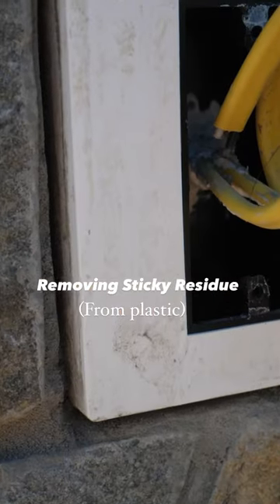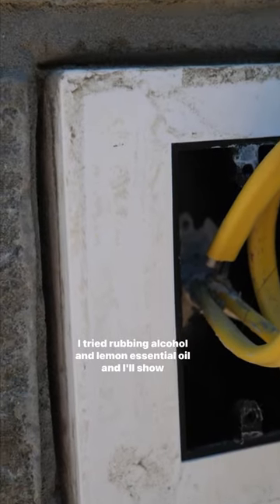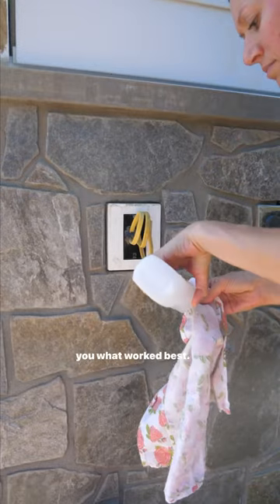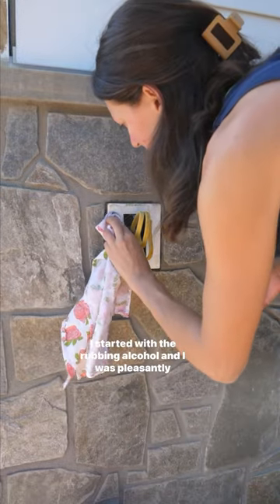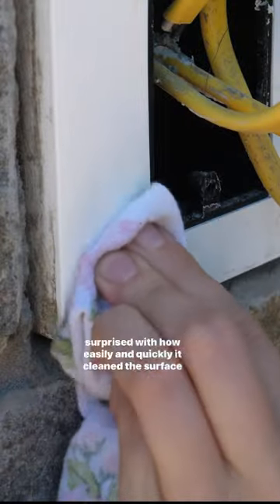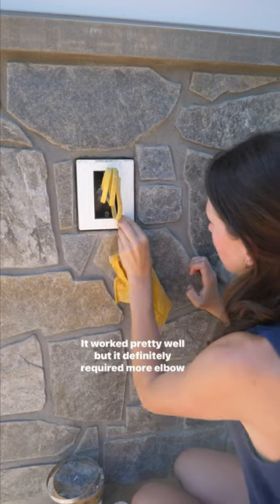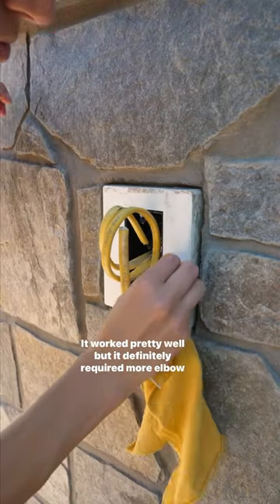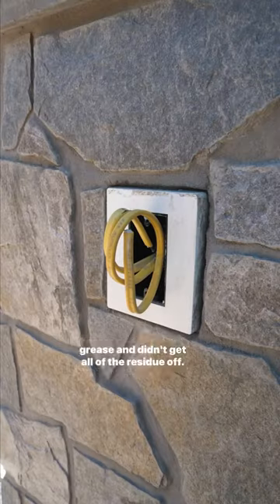Removing Sticky Residue off a Plastic Box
How did this mess get here? ⬇️

We initially covered the edges of this box with masking tape to protect it from mortar when apply the stone veneer. This would’ve been fine if we didn’t keep it on as long as we did!

The stone veneer has been a HUGE project and it ended up taking much longer than we initially anticipated. We totally forgot about the tape and when we went to remove it, we realized the mess we created.

Huge thanks to our followers who gave us the suggestion of using rubbing alcohol and lemon essential oil!

I also tried this on a stainless steel metal box and the lemon essential oil worked better on that!
ABOUT US: We are Alex and Elaina, a couple in our 20s who are currently living in an RV while we complete our home build.  We have a garden, backyard chickens, and build or fix anything that we need to. We are on a journey to build our dream homestead, starting with our debt-free home! We have many plans to build additional structures and infrastructure to support our homestead lifestyle. Join us on this journey!

We upload a YouTube video each week (usually Sunday morning), and post daily on Instagram!